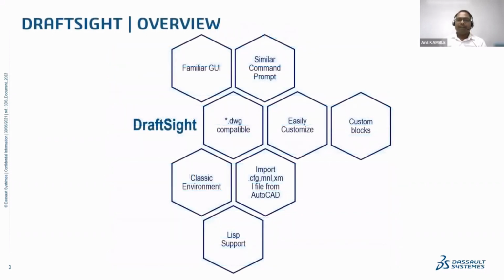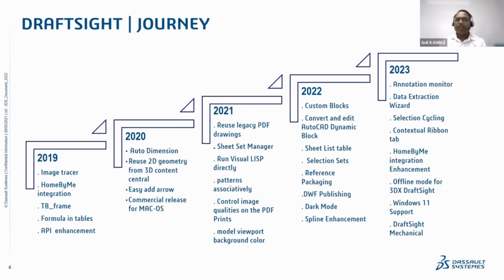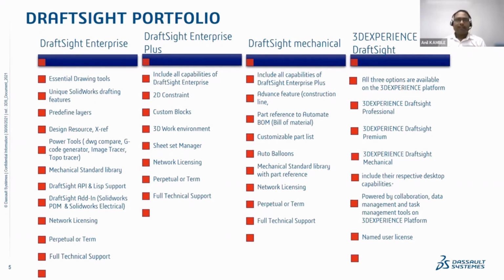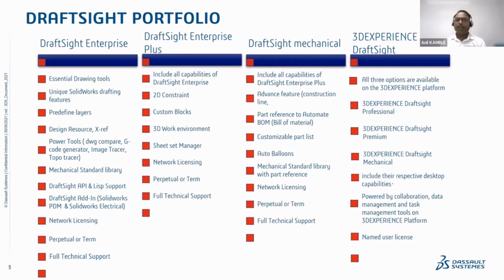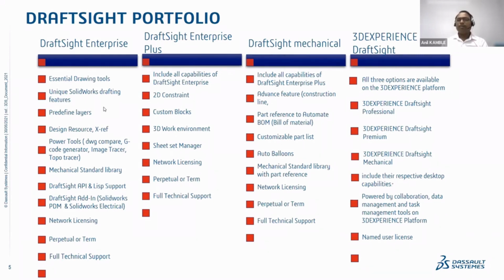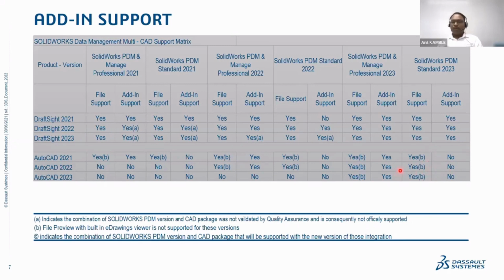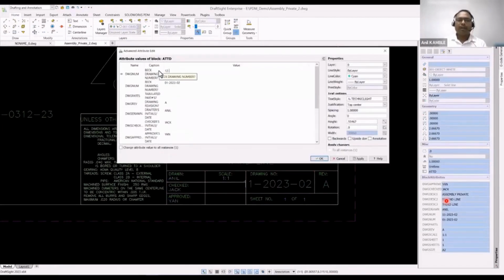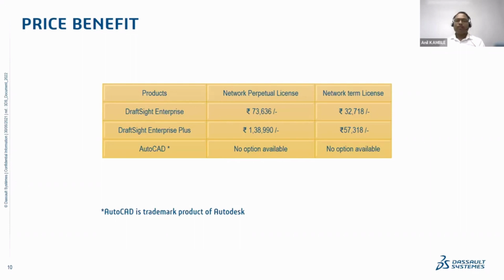DraftSight + SOLIDWORKS PDM = Effective Drawing Management | Engineering Technique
This is recording of the webinar "DraftSight + SOLIDWORKS PDM = Effective Drawing Management " which was driven by SOLIDWORKS India and presented by Mr. Anil Kamble (DraftSight industry process expert for Dassault Systemes).

In this webinar, you'll be exploring DraftSight, the ultimate DWG editor from the makers of SOLIDWORKS. With its advanced features and user-friendly interface, DraftSight is the go-to tool for all your drafting and design needs.

But that's not all - DraftSight also offers SOLIDWORKS PDM add-In, which ensures a continuous flow of information by integrating seamlessly with the PDM system. This integration further enhances the efficiency of your CAD workflow, saving you time and effort.

So, whether you're a seasoned professional or just starting out, DraftSight is the perfect tool for all your drafting and design needs. Check it out now and take your CAD workflow to the next level!

Engineering Technique is an Authorized Value-added Reseller of SOLIDWORKS Desktop 3D CAD & 3DEXPERIENCE Works Cloud CAD software in Ahmedabad, Vadodara, Surat, and all over Gujarat.